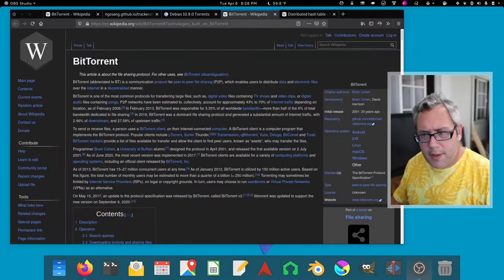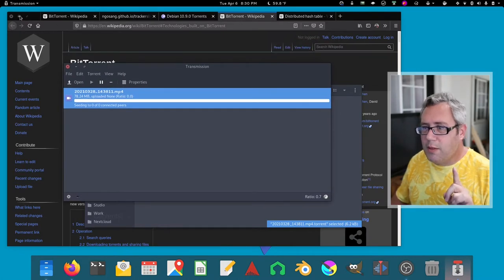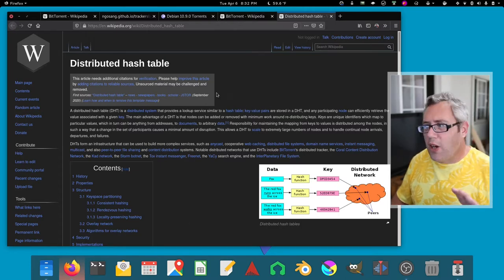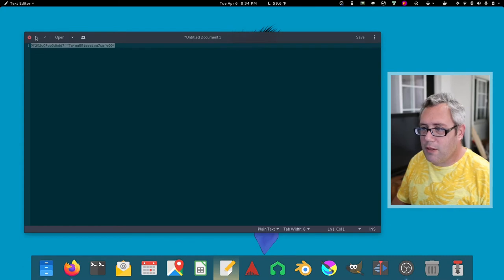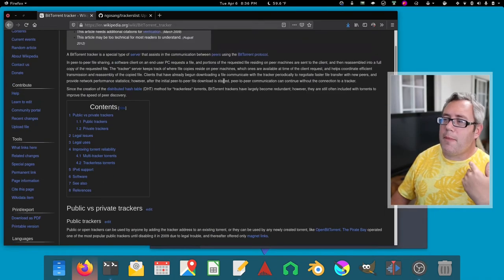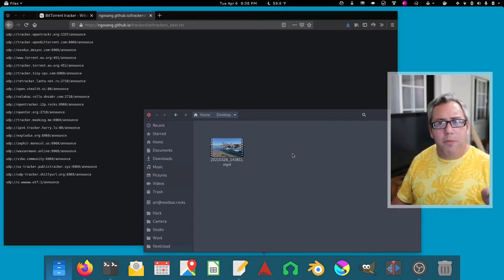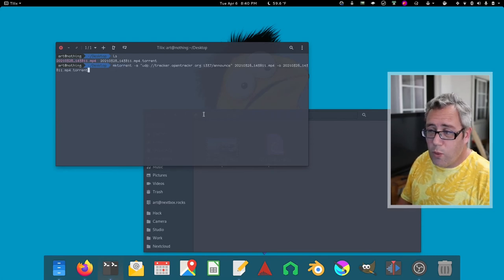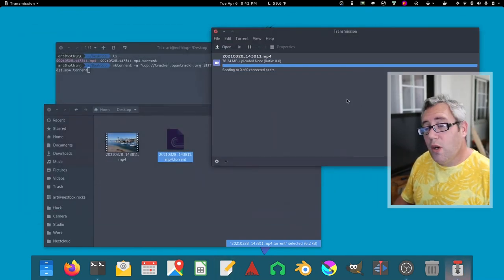HOW TO MAKE A TORRENT FILE // HOW BITTORRENT WORKS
How does one make a torrent file? How does Bittorrent work? Using Mktorrent we'll cover:

+ Torrent files
+ Magnet Links
+ Trackers
+ Transmission Client